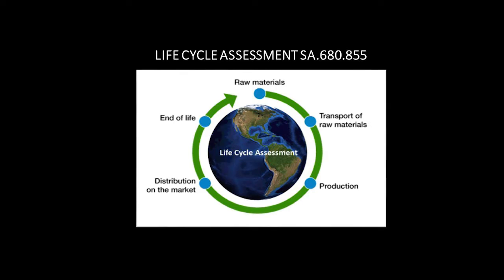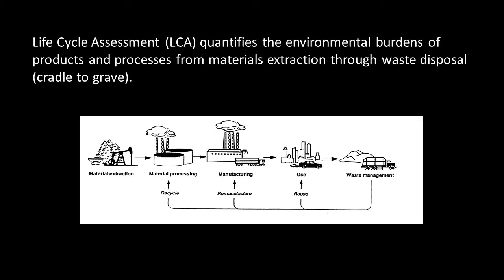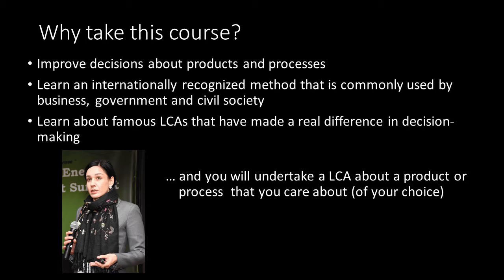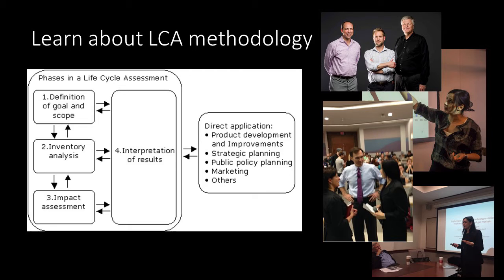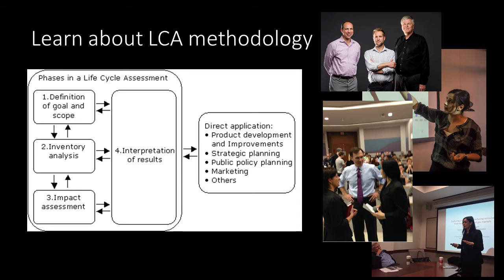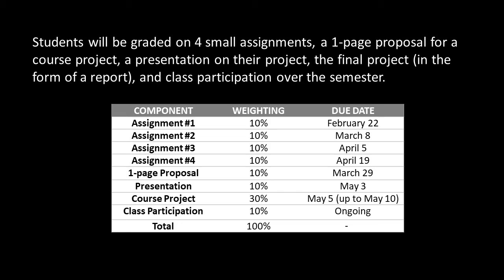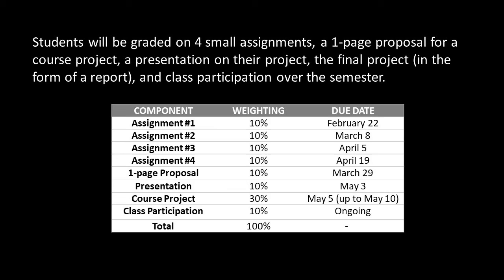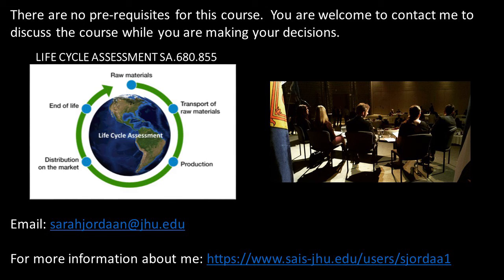Life Cycle Assessment course video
Description of LCA course, taught by Prof. Sarah Marie Jordaan